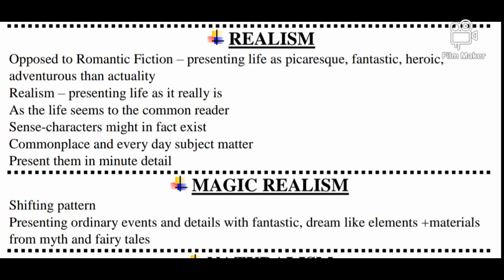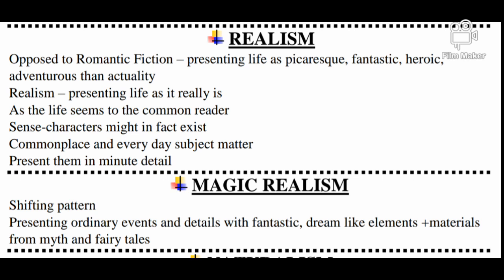👩‍💻REALISM& MAGIC REALISM - GOOGLE MEET